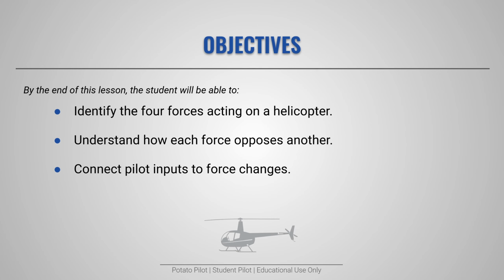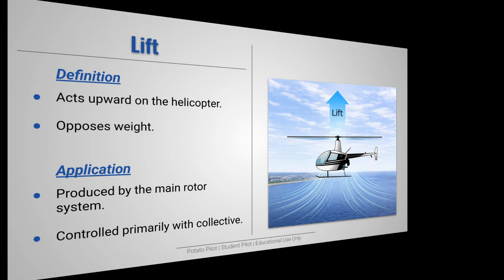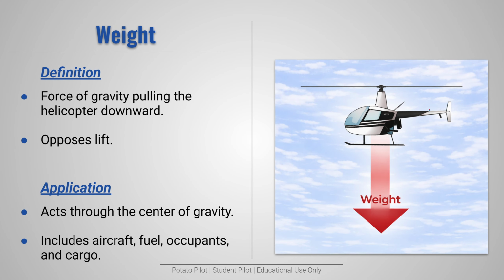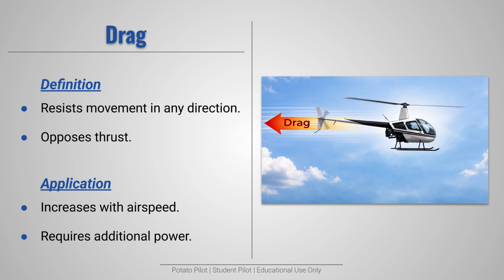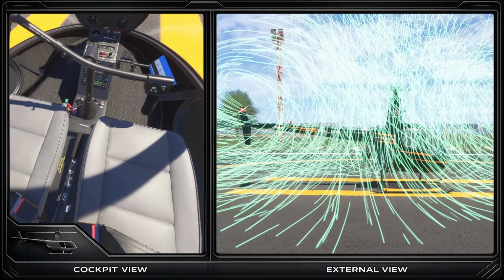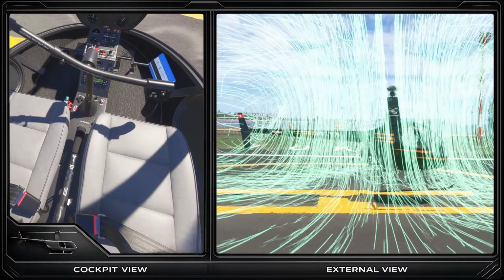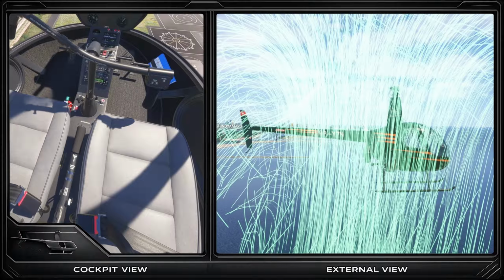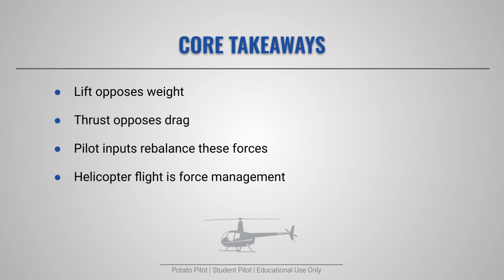The Four Forces of Flight | Basic Flight 02 – Student Pilot Perspective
Basic Flight 02 — The Four Forces of Flight
Student Pilot Perspective | VR + Real-World Ground School Concepts

This lesson continues my helicopter training series, documenting what I’m learning as a student pilot using FAA materials, aircraft manuals, and a structured helicopter training syllabus.

Lesson 02 focuses on the Four Forces of Flight and how they apply specifically to helicopters. Understanding lift, weight, thrust, and drag is foundational before progressing into more advanced maneuvers and energy management techniques.

- What the Four Forces of Flight are
- How lift is generated by the rotor system
- The constant effect of weight (gravity)
- How thrust changes in hover vs forward flight
- How drag increases with airspeed
- Force equilibrium in steady flight
- How altitude represents stored energy

🎮 Visuals include simulator footage used to demonstrate force interaction and flight dynamics for recognition and conceptual understanding only. 🎮

This lesson builds directly on Basic Flight 01 and sets the foundation for future lessons covering helicopter control inputs, translational lift, torque effects, and energy management in forward flight.

Thanks for following along as I learn.

- 0:00 Disclaimer & Introduction
- 0:23 Lesson Objectives
- 0:45 Overview of the Four Forces
- 1:20 Lift Explained
- 1:47 Weight & Gravity
- 2:24 Thrust in Hover vs Forward Flight
- 2:53 Drag & Airspeed
- 3:22 Four Forces of Flight Video Demo
- 6:13 Core Takeaways
- 6:32 Closing & Outro